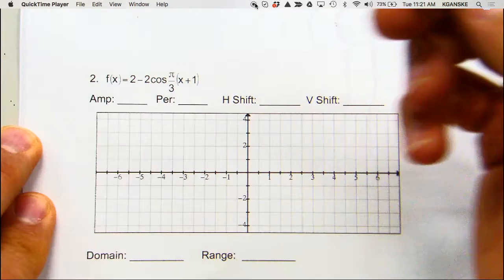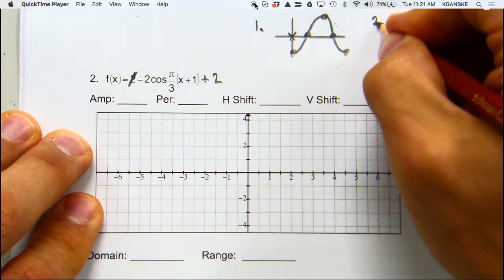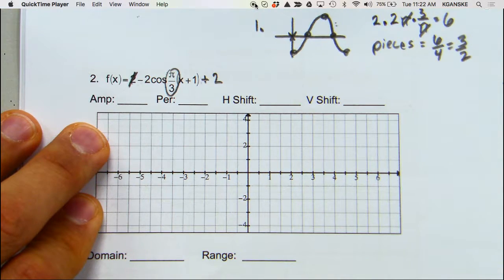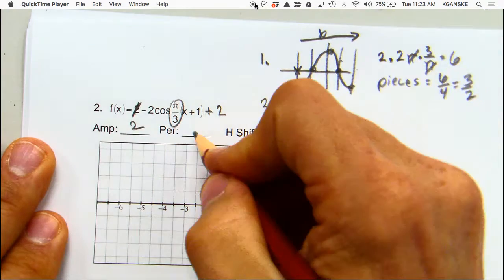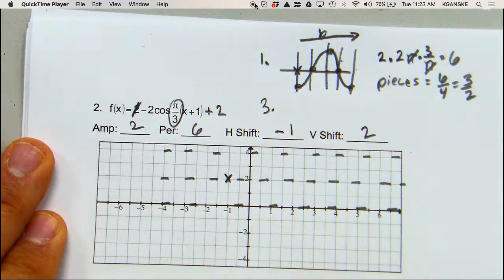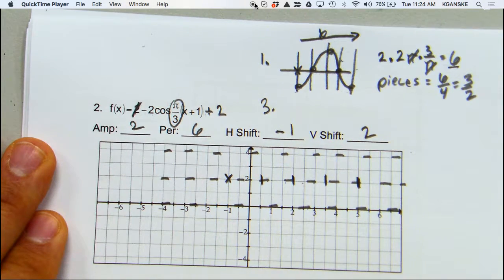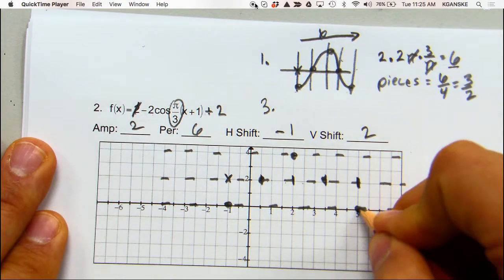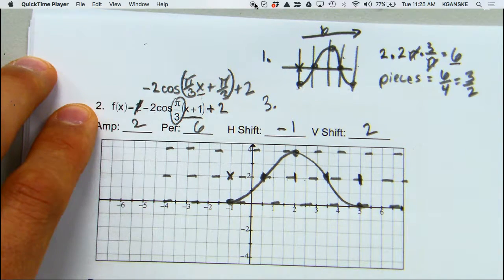Trig Graphs II